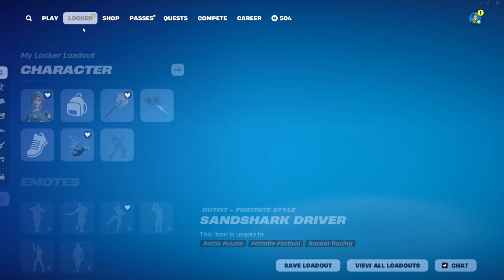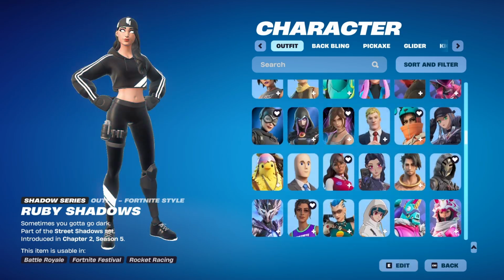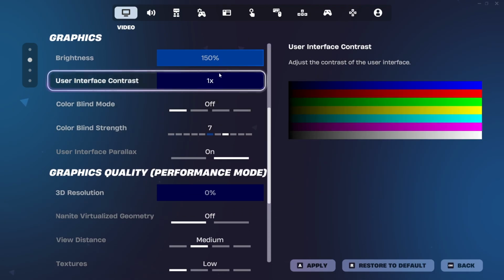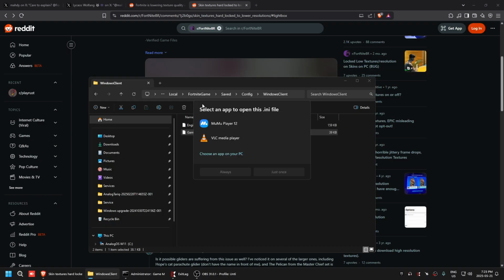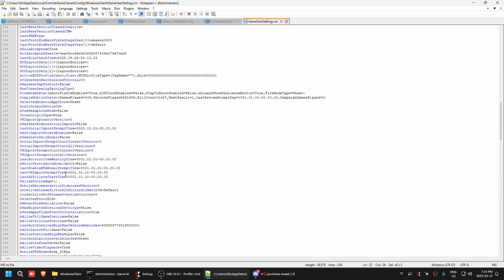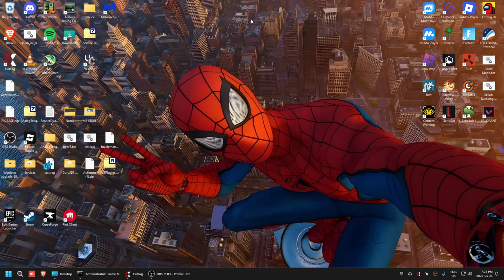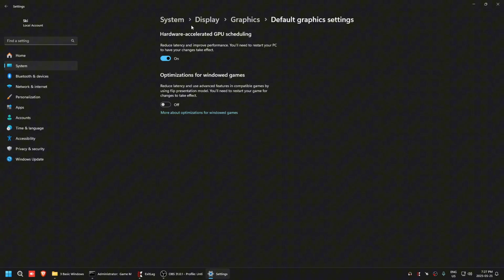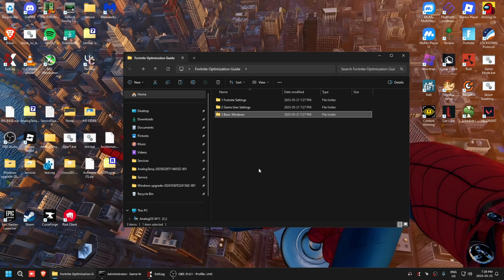The ONLY Fortnite Optimization Guide You'll EVER Need! (Fortnite Chapter 6 Season 3)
So in today's video I am going to walk you through how to boost FPS & lower input delay inside of your Fortnite! In it I show a lot of effective optimizations and tweaks that will help your games latency and FPS. The main focus of this video is to optimize your FORTNITE to get the lowest input delay along with getting higher FPS in-game and it will also be optimizing hidden GPU and CPU settings for maximum performance. I am a tweaker that will be making videos on Windows 10 & 11, and Fortnite, Valorant, CSGO, etc optimization guides like Adamx, Fr33thy & More!

I go through the top TWEAKS for fortnite! So you can make sure that YOU have only the best tweaks! I also show a HIDDEN FEATURE FORTNITE HAS KEPT HIDDEN... I hope you enjoy the video, make sure to comment and like!

► The will be a new free PACK soon for all of you to enjoy
► My discord (4168) currently. The free utility will be found in files

Chapters:
0:00 Intro
0:15 Texture Secrets
1:50 Fortnite Settings
3:40 Game Config Settings
5:30 Epic Launcher Settings
6:00 Windows Settings